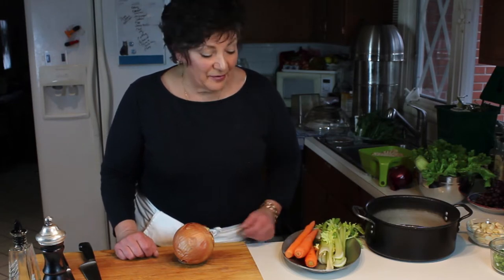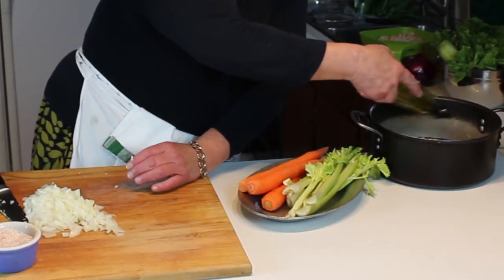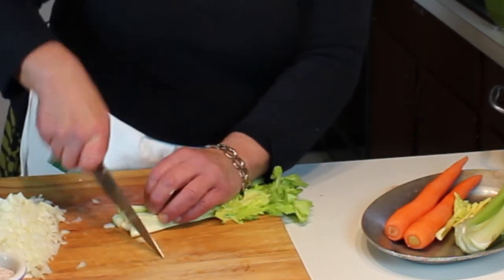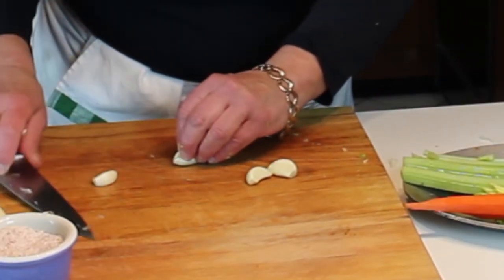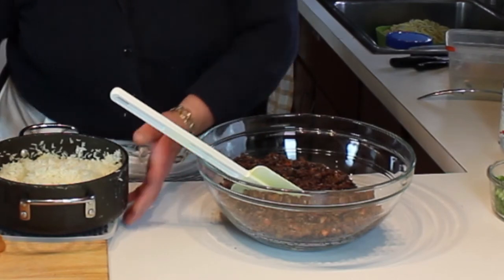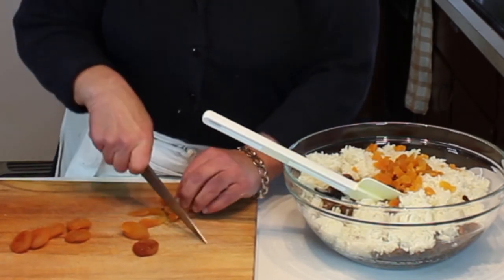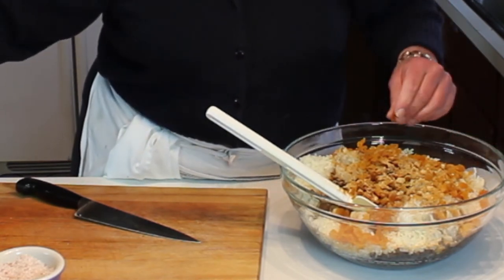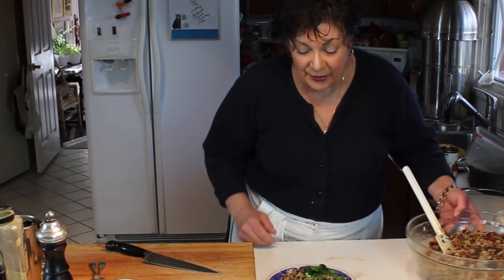Mediterranean Style Lentils and Rice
Such a wonderful dish.  Use as a side or main course.  Packed with flavor and easy to make.  If you don't know the joy of sherry vinegar, do pick some up on the next trip to you local specialty food store.  A subtle but flavorful ingredient. Make sure to get Sherry Vinegar from Spain.  Do pick up some Madras Curry Powder too.  Should be easily found in your local grocery store.
I like French Green Lentils for this as they hold up better than a yellow or red lentil.  Black Beluga Lentils are really good but a bit more challenging to find.  You can get them at a well stocked specialty food store or on Amazon too. (links below)
Ingredient List:
French Green Lentils
Jasmine or Basmati Rice
Vegetable or Chicken Stock
Carrot, Celery and Onion

Dried Apricots, Currants, Raisins, Cranberry or Cherry
Diced Tomato
Madras Curry, Nutmeg, Clove, Cinnamon, Ginger
Salt, Pepper,
Extra Virgin Olive Oil
Spanish Sherry Vinegar
Chopped Green Onion for garnish
Tzatziki for serving on the side, Video on my channel!